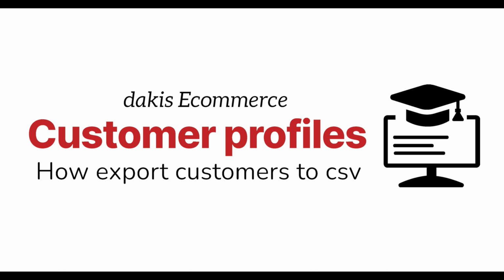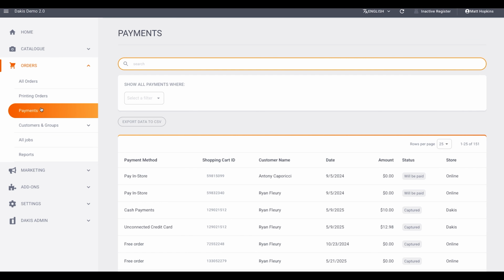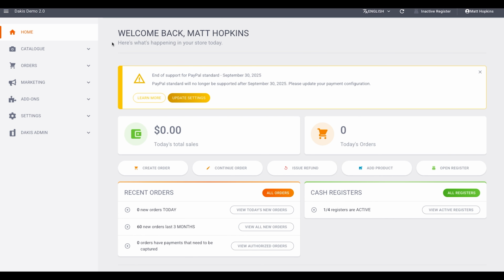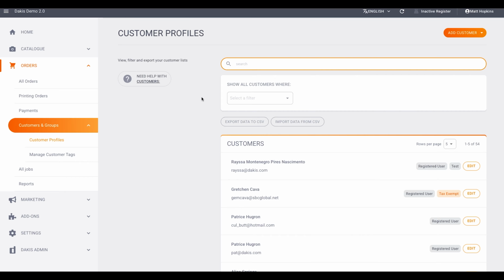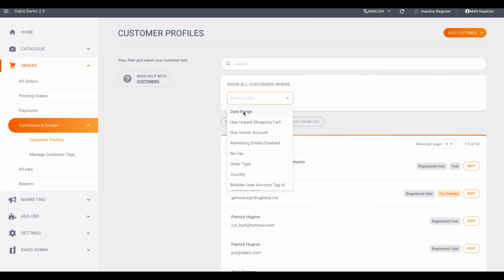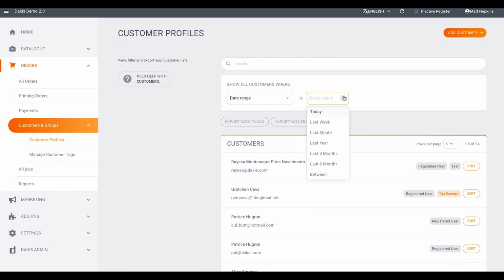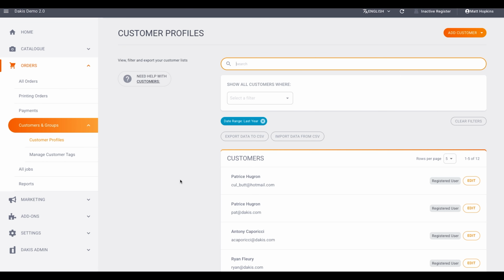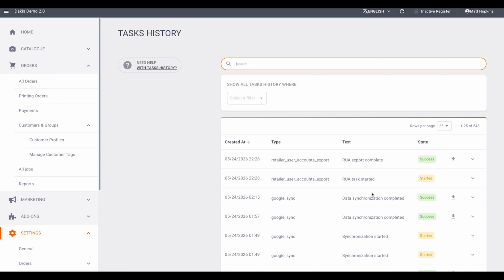How to Export your Customer CSV file - dakis unified commerce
Learn how to export Customer Profiles as a CSV file using the dakis Unified Commerce Platform. In this Dakis University tutorial, Matt walks you through exporting customer data, filtering profiles, downloading CSV files, and even re-importing modified customer lists back into mydakis.

Your customer database is one of the most valuable assets your business has. This feature makes it easy to build reports, organize customer information, create marketing lists, and manage records more efficiently.

In this video, you'll learn:
• How to navigate to the Customer Profiles page
• How to filter customer records
• How to search for specific customer profiles
• Available customer export filters and options
• How to export customer profiles to CSV
• How to download completed export files
• How to re-import modified customer CSV files into mydakis

This tutorial is ideal for camera stores, photo labs, and retailers using the dakis Unified Commerce Platform.

00:00 Intro
00:20 What are CSV files?
00:45 Exporting your customer
01:45 The Customer profile page
02:00 Using Filters & the Search bar
02:48 Export to CSV button

03:26 Download the CSV
03:32 Importing a customer info csv
03:58 Recap
04:15 Help.dakis.com